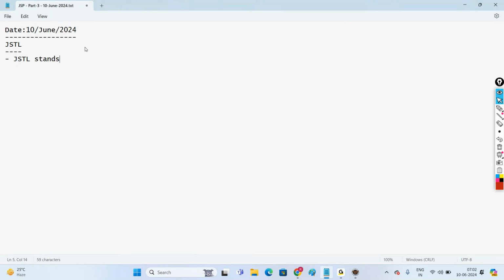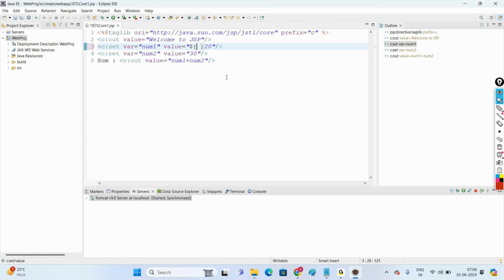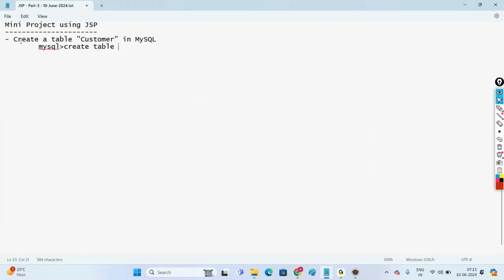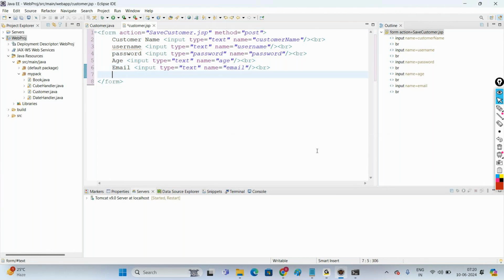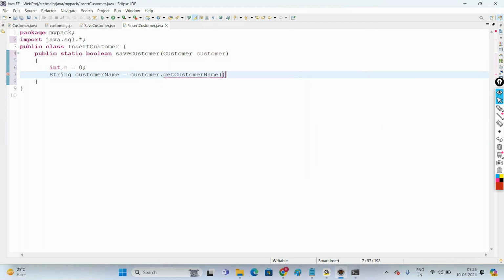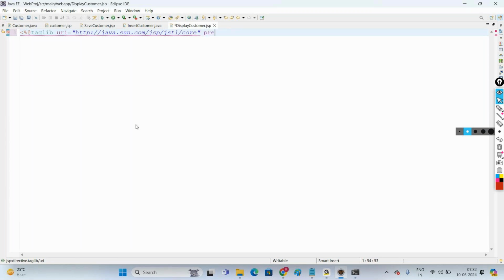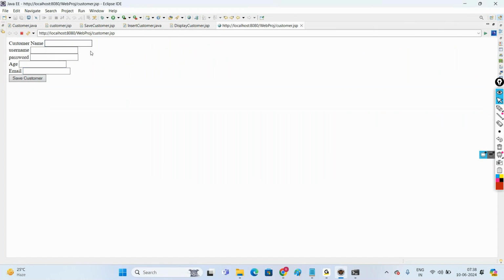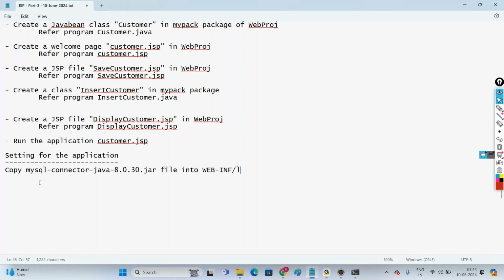Day 37 | Java Full Stack Online Training Course Live | 10th June 2024